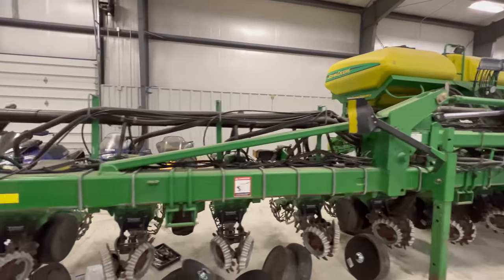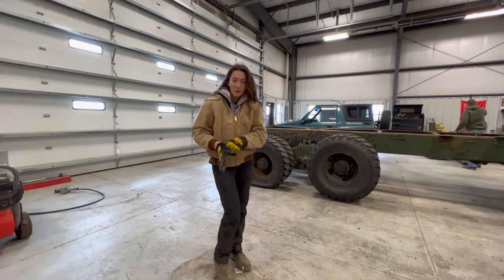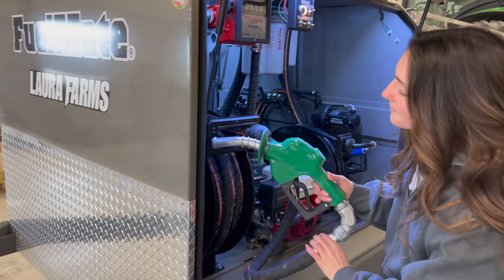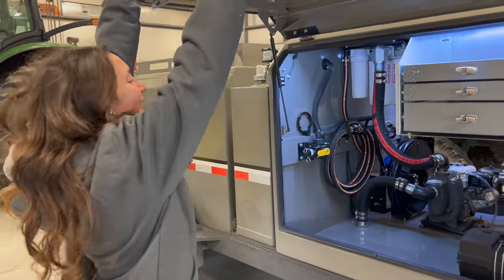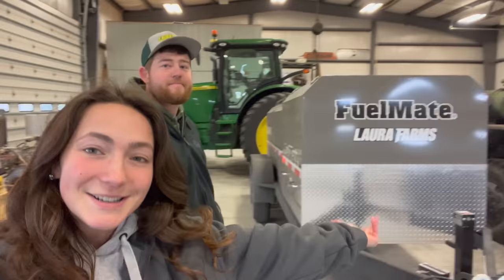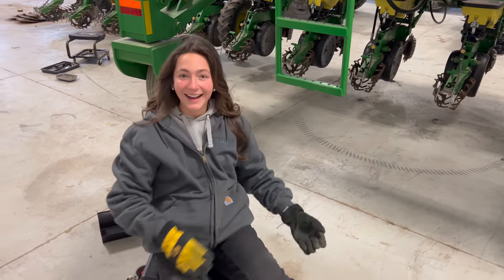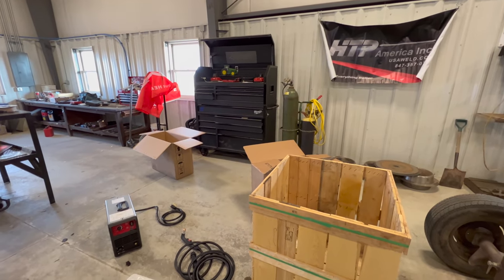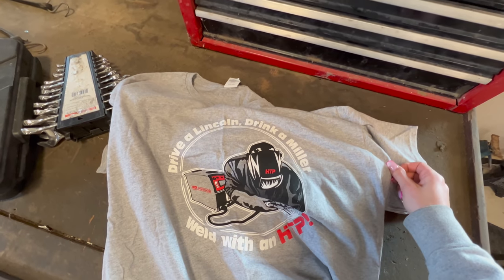A New Addition To The Farm!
Thank you so much to Stellar Industries and Fuel Mate for this amazing trailer! Can’t wait to put it to use this planting season.